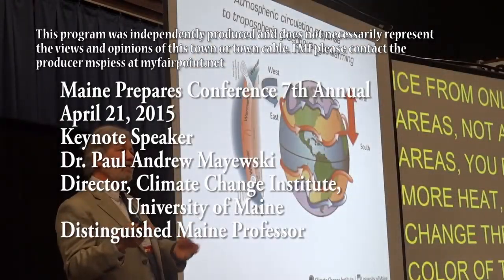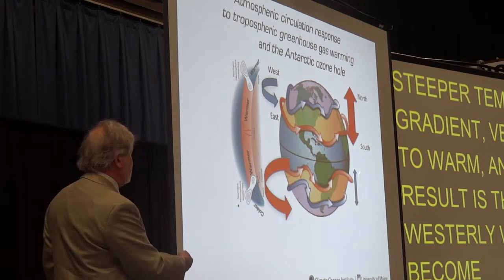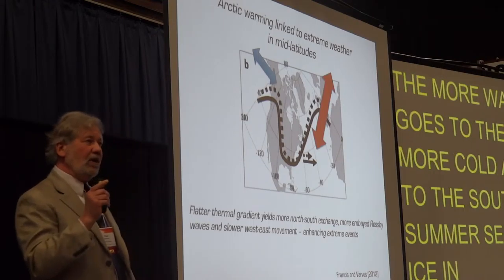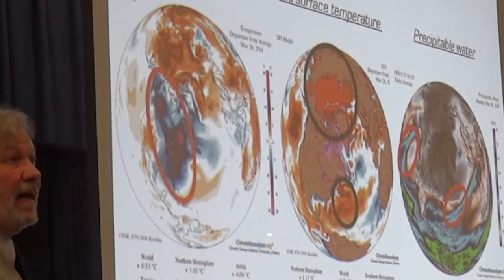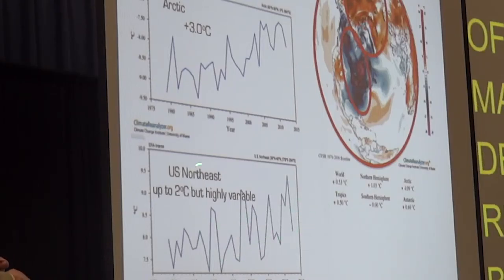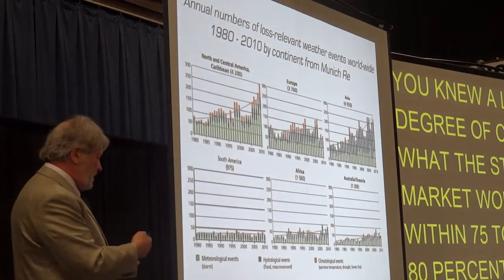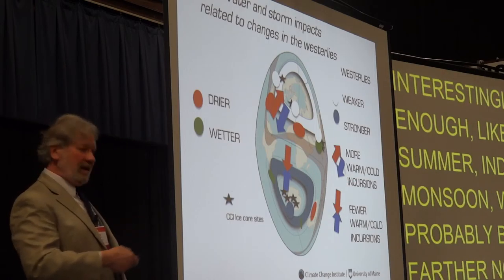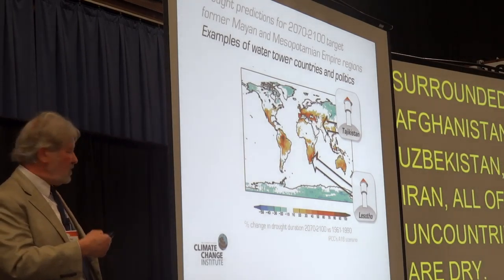Climate, Water, displacement in Northern Hemisphere.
Dr. Mayewski Keynote Speaker at Maine Prepares 2015.
This is an edited clip-